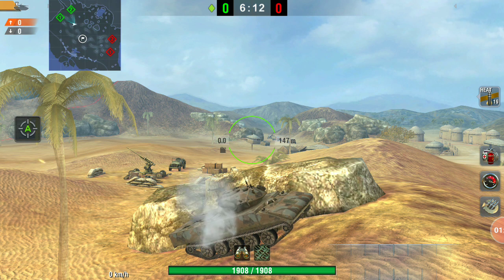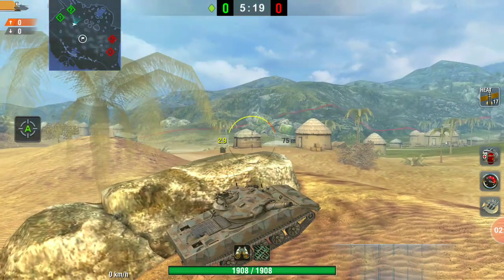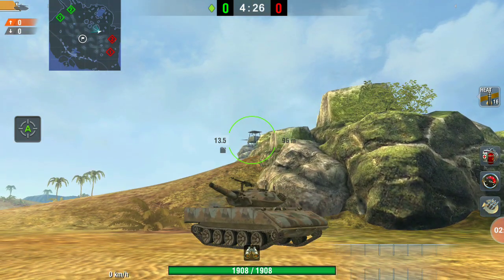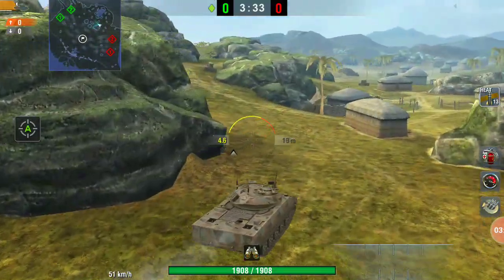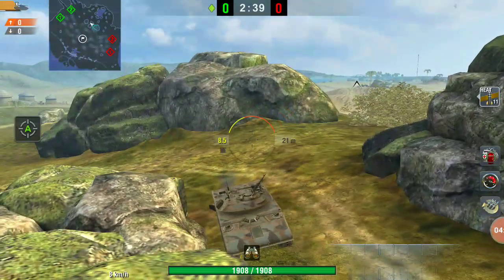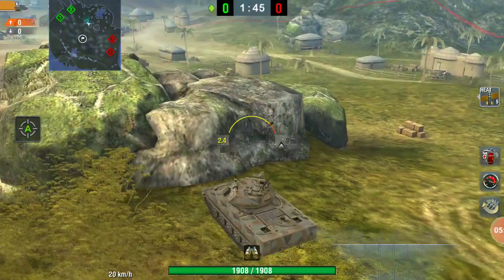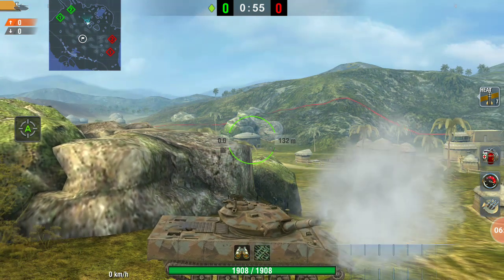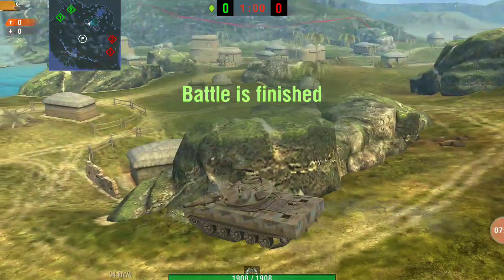WOTB 👑 How to practice using Sheridan 🚀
WOTB 👑